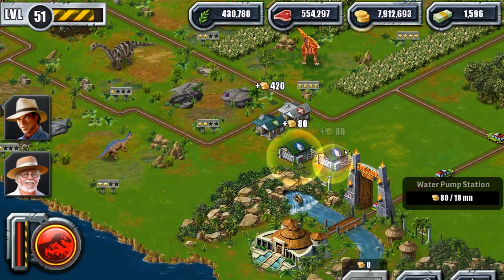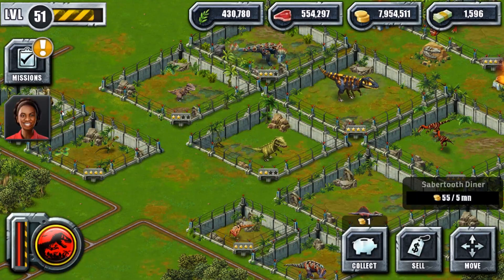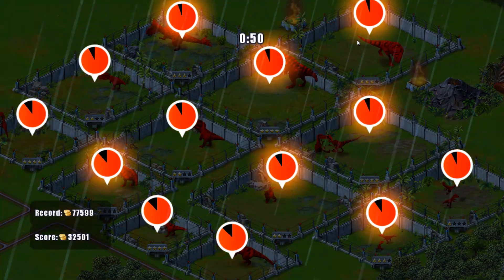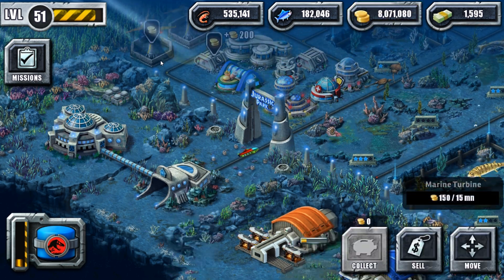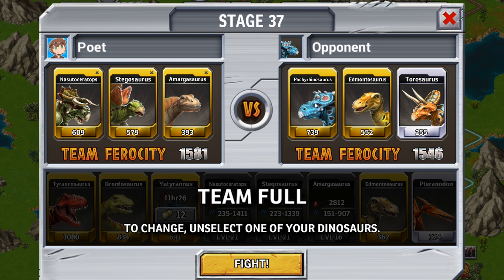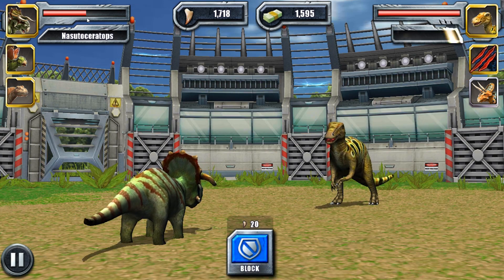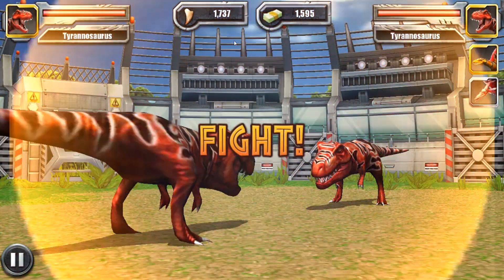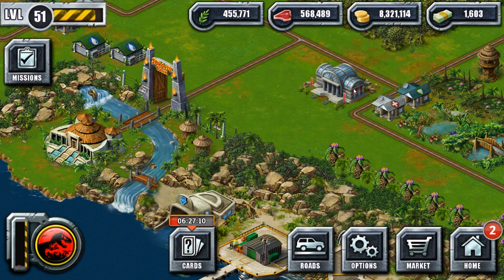Jurassic Park Builder || 105 || Back to Battles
Jurassic Park Builder is a Dinosaur game set in the world of Jurassic Park! Build and Battle with dinosaurs in a theme park. Whether it's on land or out at sea, we will see a huge amount of new dinosaurs and prehistoric creatures.

Today we try out luck with a code red, and then we also battle our way through a couple battles, attempting to get gold!

Jurassic Park Builder and all of its respective logos, graphics, sounds and related material are all the intellectual property of Ludia and Universal Interactive. Everything else is me